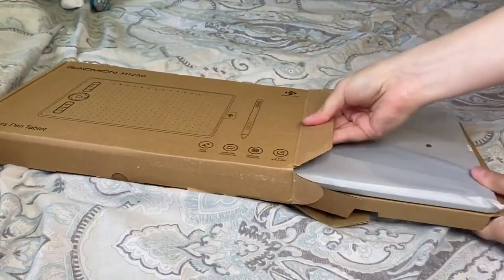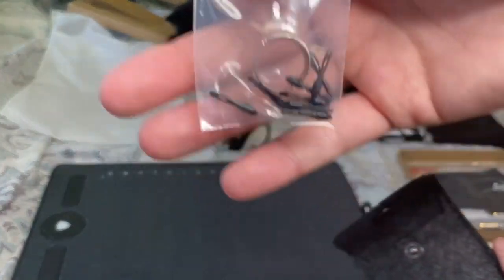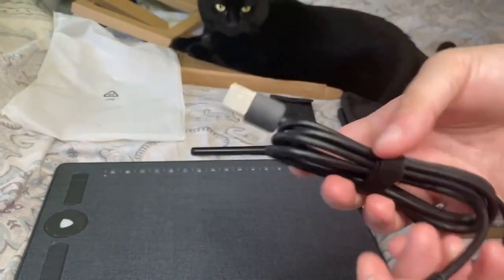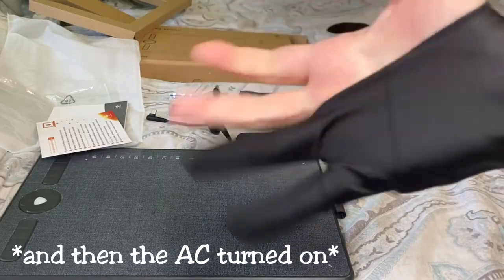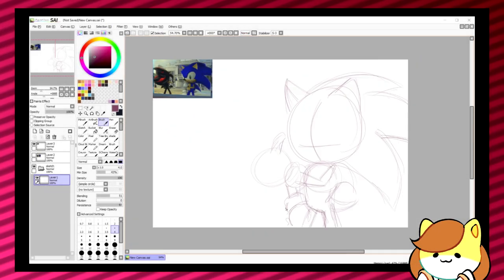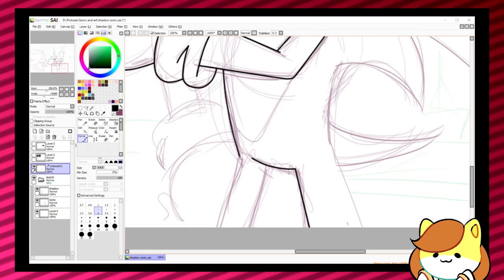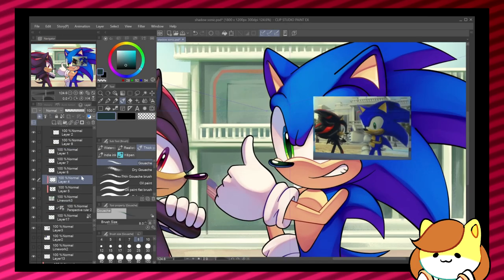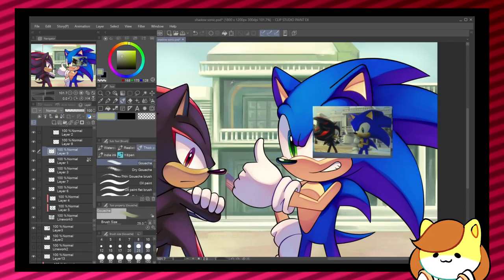Original VS Redraw (My Favorite moment from Shadow The Hedgehog) +GAOMON M1230 Pen Tablet Review!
New Release 10'' GAOMON M1230

- 10*6.25'' Work Area
- 13Express Keys +16 Programmable SoftKeys(which including 13 Multimedia Keys )
- 8192 Levels pen pressure sensitivity
- Battery-free Pen
- Tilt-Support
- Work with Windows/Mac Android OS
- Texture Design

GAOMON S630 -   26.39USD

Here is a remake of my favorite photo ever from Shadow The Hedgehog!
Now I too can have a cool pic of my favorite Hedgehog boys right next to my desk.

🍋🍑 My Other Social Media's! 🍑🍋

🎨 Paint Tool SAI
🎥 Sony Vegas
✏️ Wacom Tablet